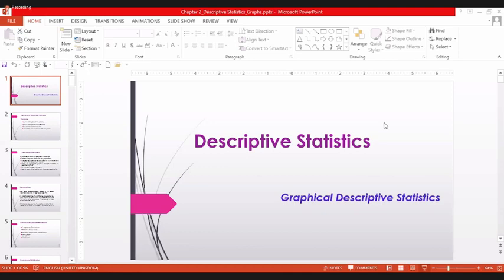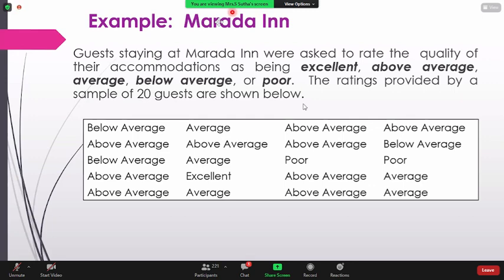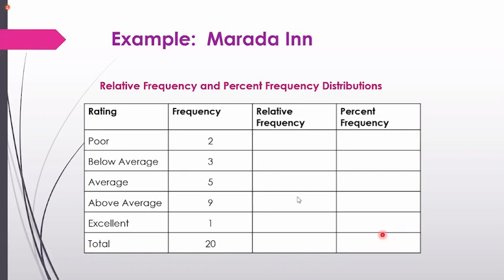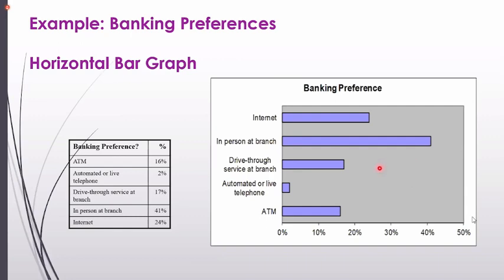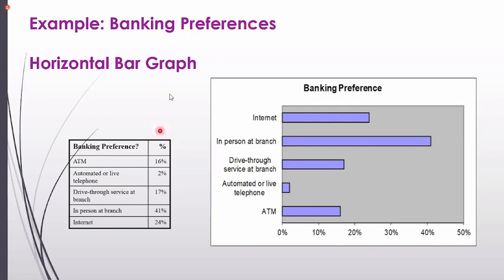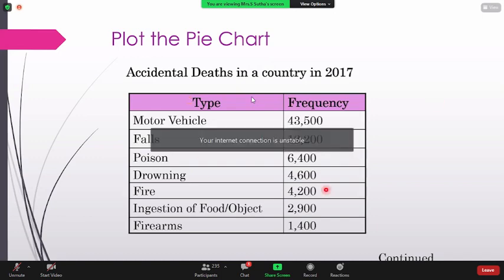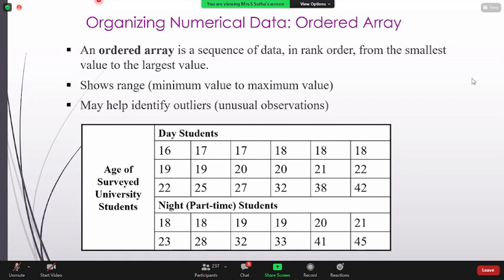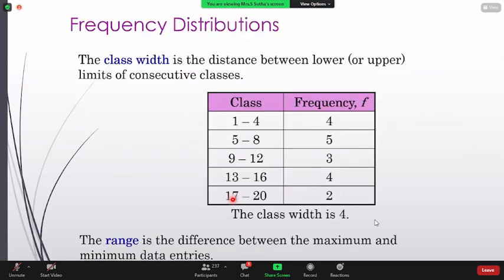Business Statistics 5